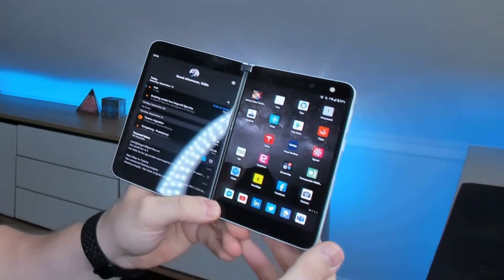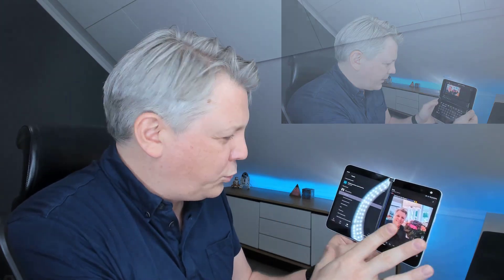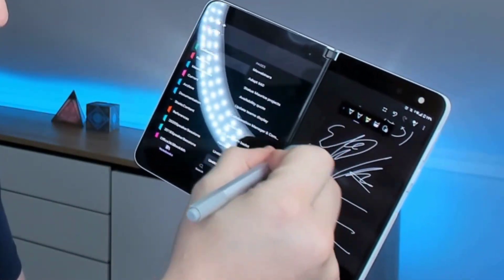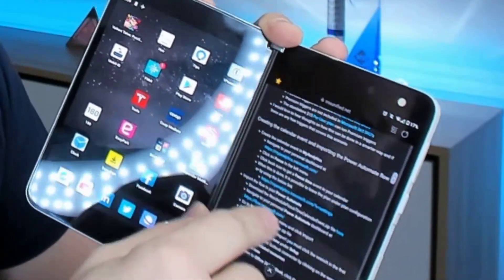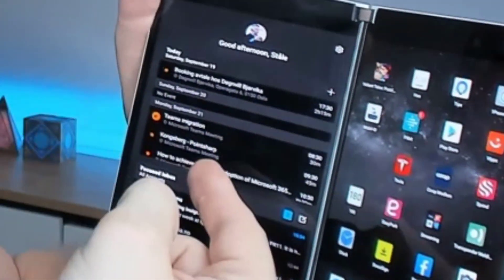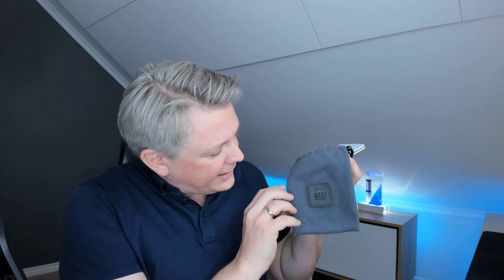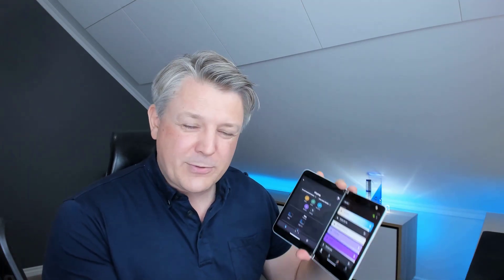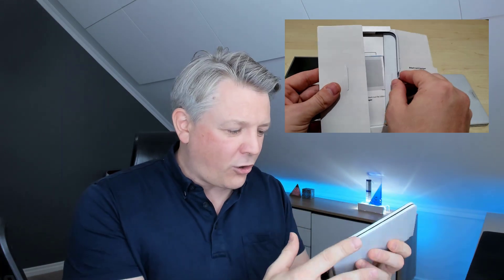I am a productivity enthusiast and I LOVE the Surface Duo!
The SurfaceDuo is a new way of doing mobile productivity. I show you how MicrosoftTeams, MicrosoftToDo and OneNote works on the device as well as my likes and challenges.

This is the one I got, not locked to any operator

Intro 0:00
Teams meetings: 0:05
Microsoft To Do: 2:54
OneNote: 4:21
Gestures: 5:33
Browser and dark mode: 5:46
Dual screen launch: 6:14
Widgets on the feed: 7:02
Deep reading articles: 7:26
My struggles: 8:00
Calling: 9:36
Battery: 11:36
Simcard outside USA? 12:33
Screen rotation: 13:01
Icons and gestures: 13:27
My recommendation: 14:45

I found Top 10 Unknown Microsoft Surface Duo Features by @Techisode TV very useful, check it out